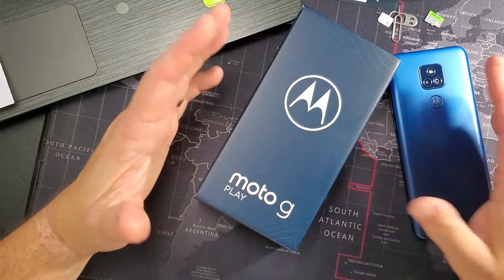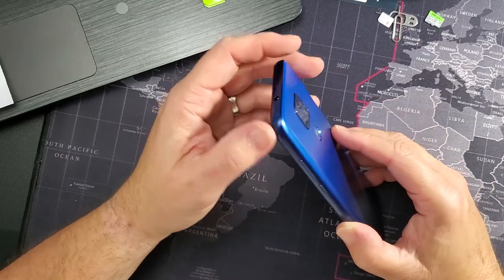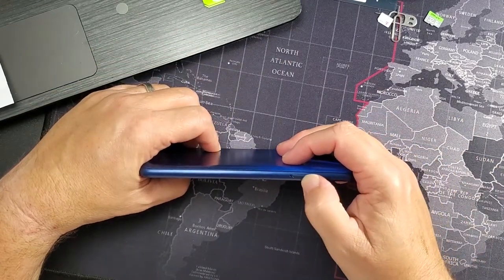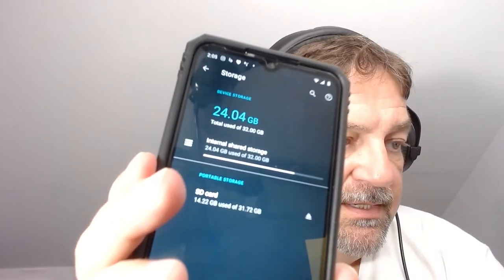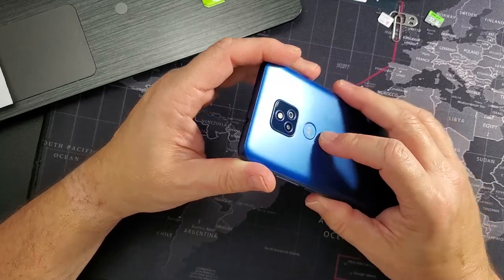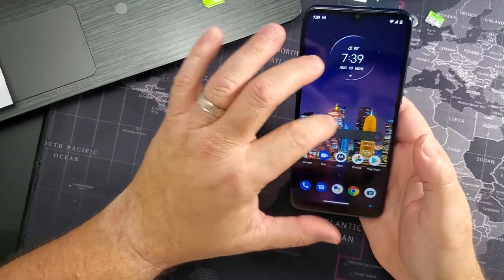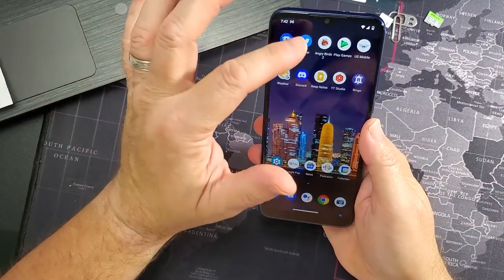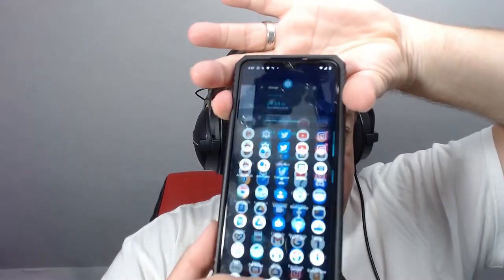18ish or so days with the Moto G play (2021 model)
I'm using this Moto G play on US Mobile network. A $170.00 smartphone. Trying to get the cheapest way for phone & service.